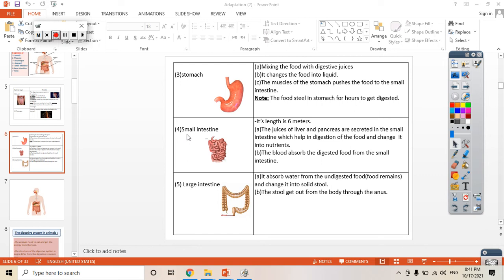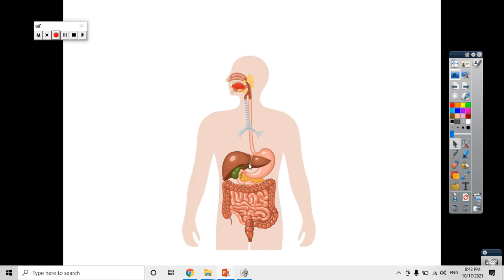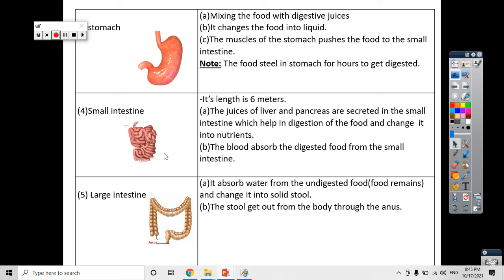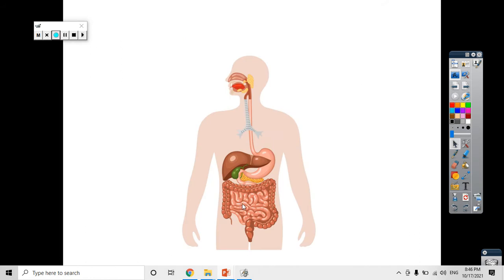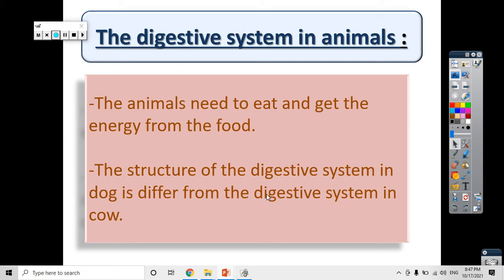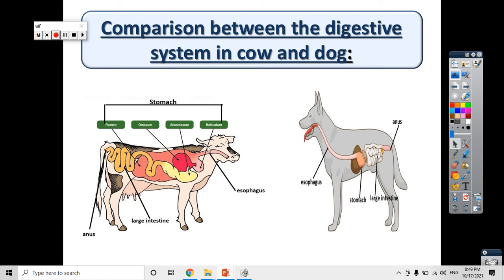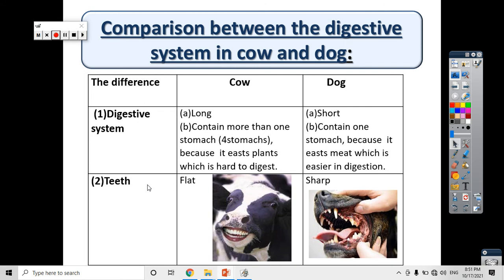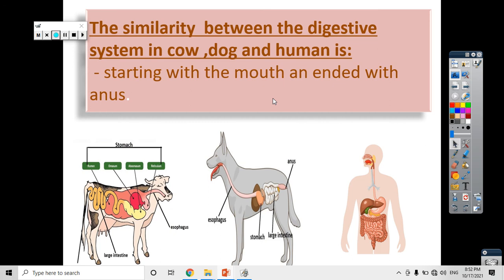digestive systemp4 part2